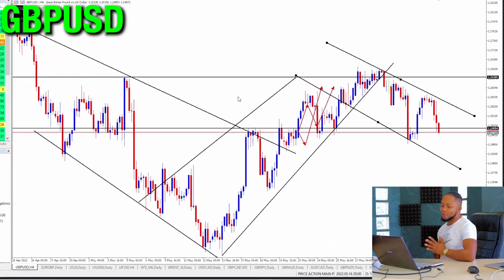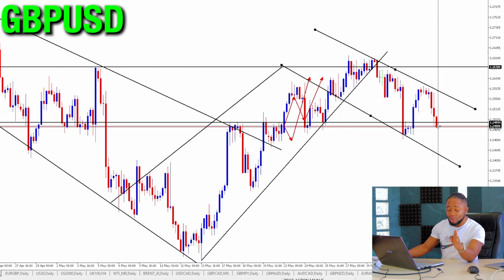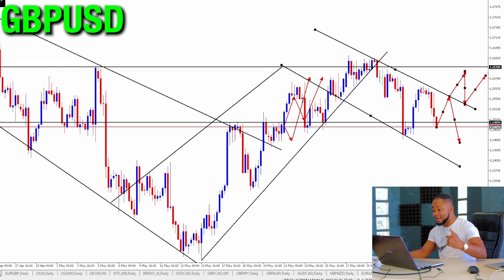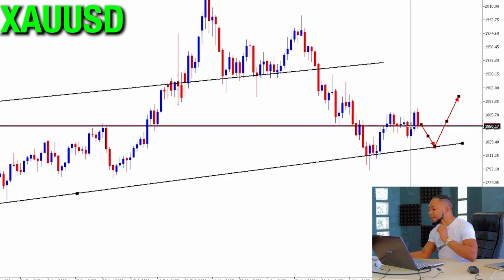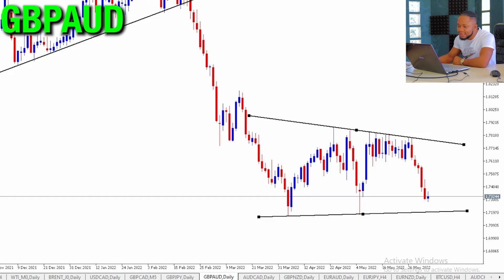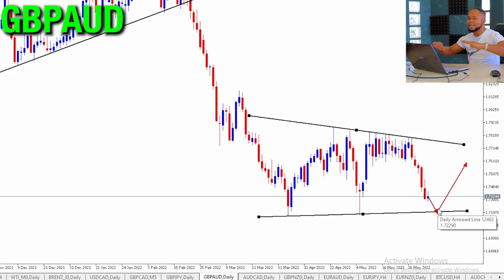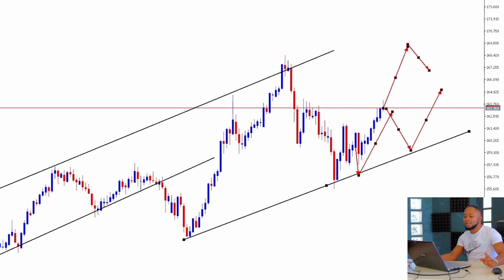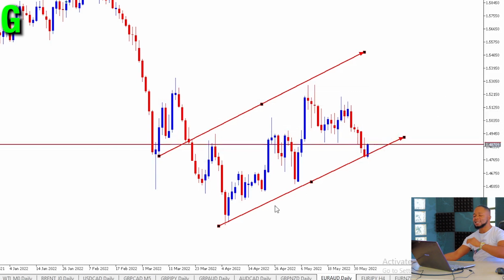FOREX TRADING BECOMES EASY WHEN YOU DO THIS | Master Price Action Trading Like The Pros!